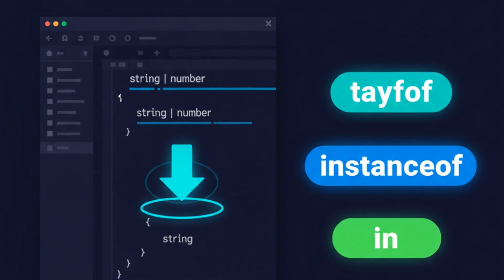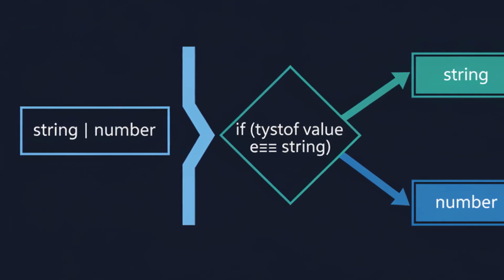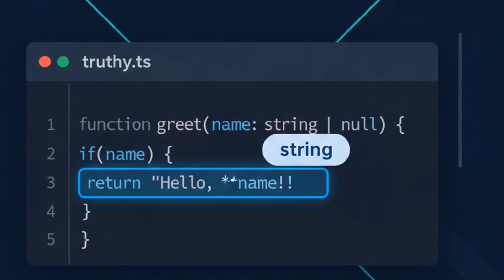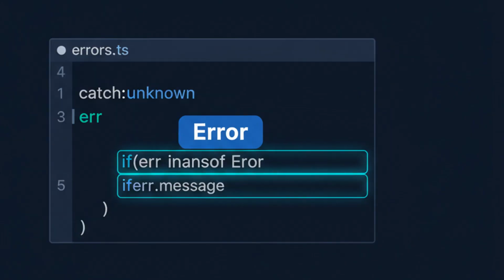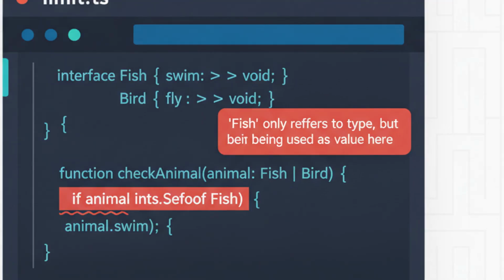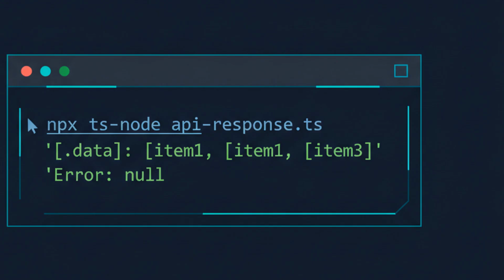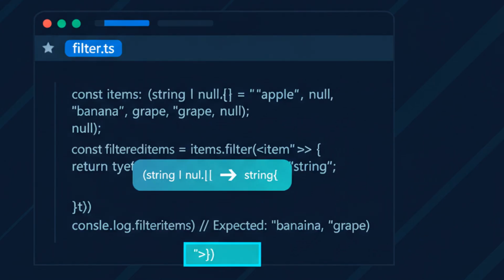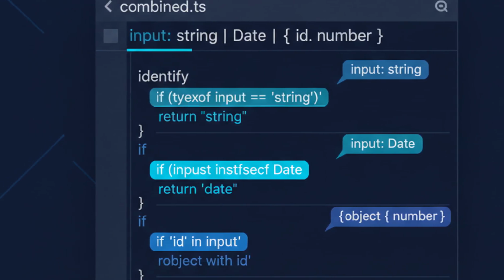TypeScript Type Narrowing: typeof, instanceof & in Guards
TypeScript only feels powerful when the compiler actually understands what type your variable holds at each line. This video teaches you type narrowing — the technique that lets TypeScript shrink a wide type down to something precise so your code becomes safe, autocomplete-friendly, and bug-free. If you have ever fought red squiggly lines that say 'Property does not exist on type', this is the lesson that fixes it for good.

We start with what union types are and why TypeScript blocks you from using them directly. Then we walk through the three core type guards with working code: the typeof guard for primitives like string and number, the instanceof guard for class instances and built-in objects like Date and Error, and the in guard for checking which properties an object has. Along the way you will see truthiness narrowing, equality narrowing, and how TypeScript builds smart control-flow analysis around your conditions.

Got a tricky narrowing case the compiler still refuses to understand? Drop it in the comments and we will tackle it together. Let's begin.

📚 CHAPTERS

00:00 Introduction
00:00 The Problem with Union Types
00:45 What Narrowing Actually Means
01:25 The typeof Guard
02:25 typeof Return Values
03:15 Truthiness Narrowing
04:10 Equality Narrowing
05:00 Introducing instanceof
05:55 instanceof with Error Handling
06:55 Running the Error Example
07:35 instanceof with Custom Classes
08:30 The Limit of instanceof
09:20 The in Operator Guard
10:20 A Real-World in Example
11:20 Running the API Example
12:00 Choosing the Right Guard
12:55 Control Flow Analysis
13:50 Narrowing in Arrays with filter
14:40 A Common Beginner Mistake
15:35 Putting It All Together
16:35 Recap and What's Next